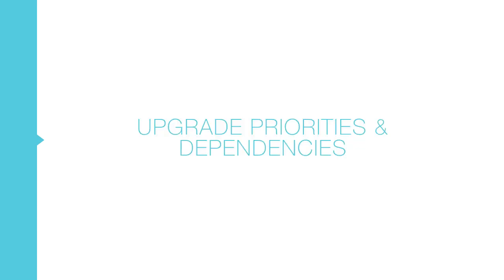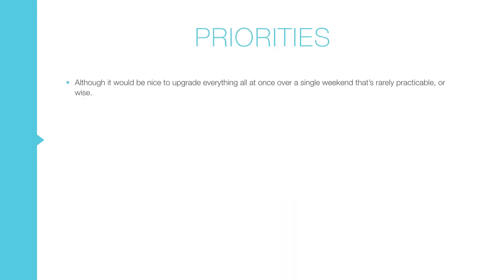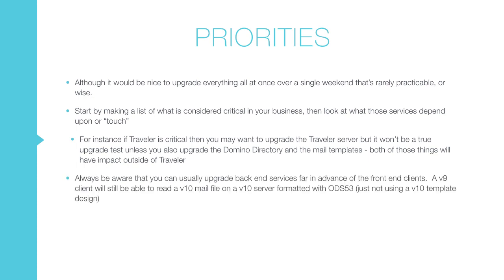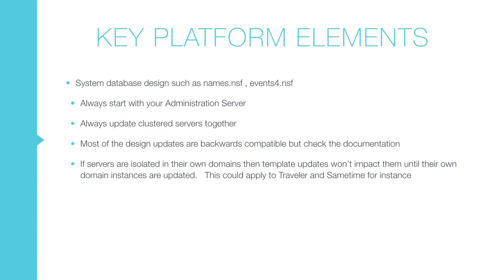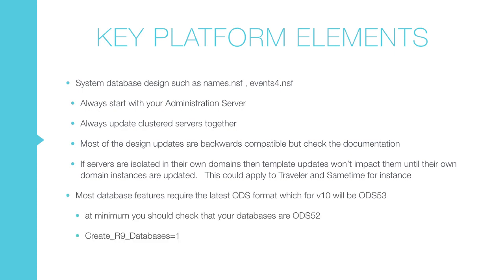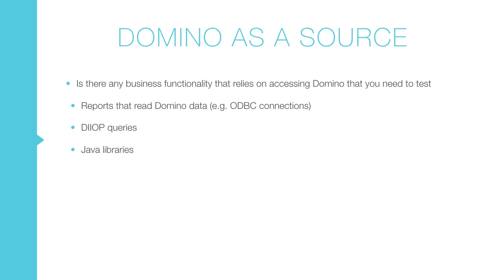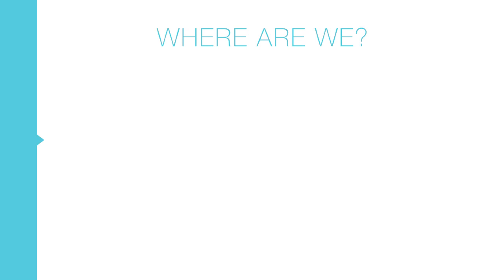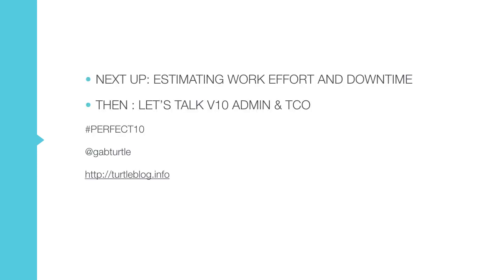Perfect10 Upgrade Priorities & Dependencies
In this 8th edition of my Perfect10 webcast we discuss why understanding priorities and dependencies, even at a basic level are critical to planning our upgrades